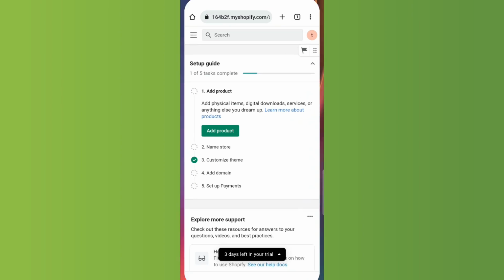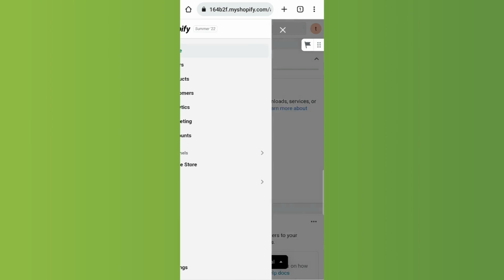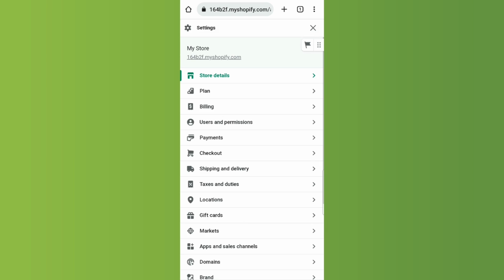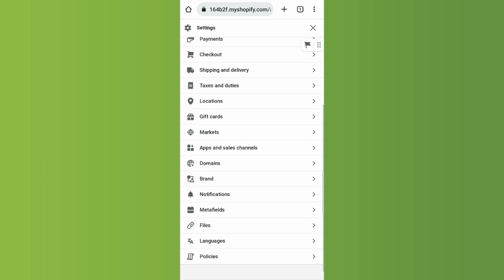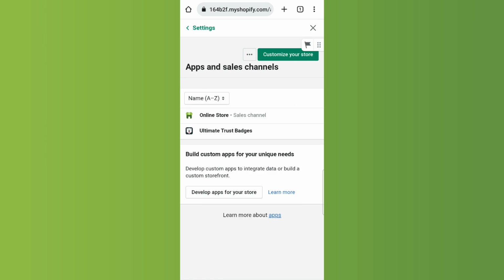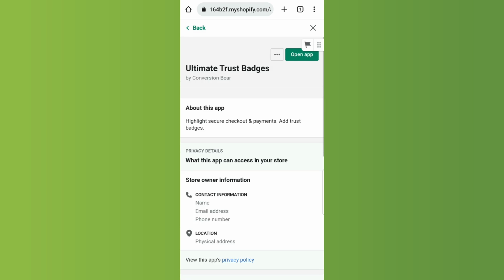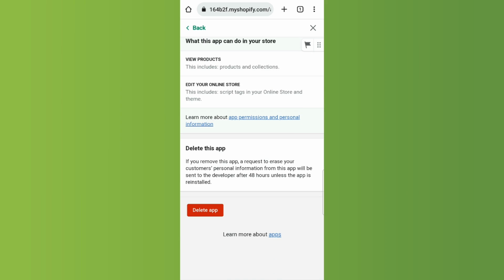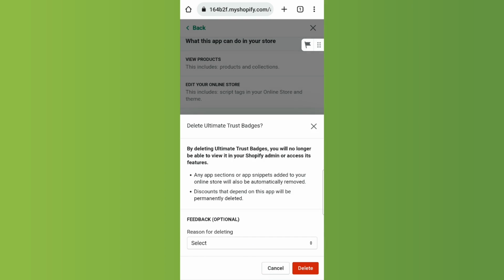How to Delete Apps on Shopify | Simple Method 2022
Learn How to Delete Apps on Shopify. It is really easy to do and learn to do it in just a few minutes by following this super helpful tutorial.